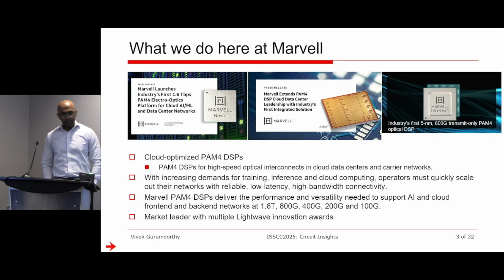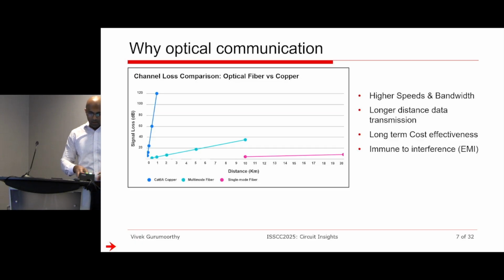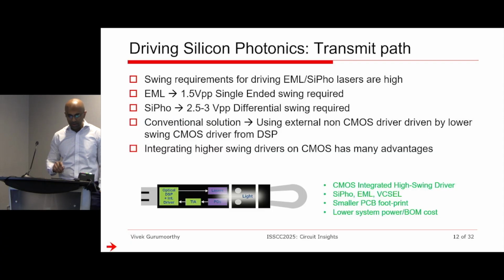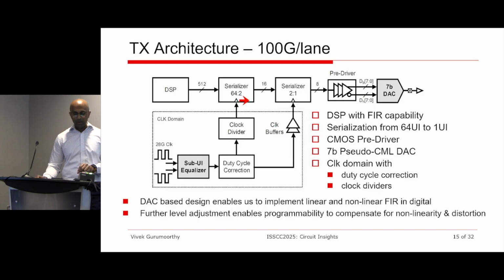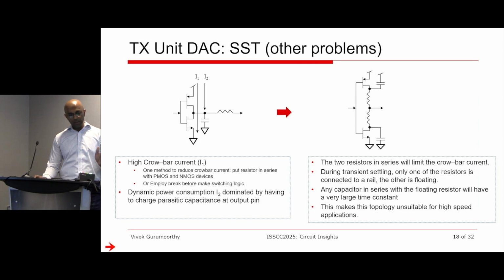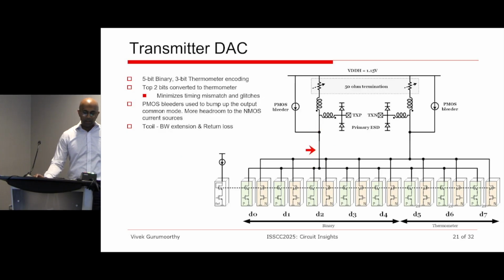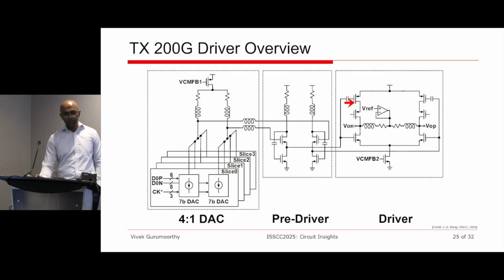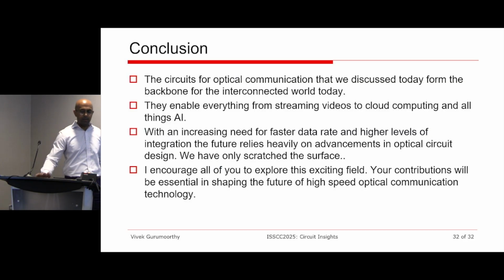Circuit Insights @ ISSCC2025: Circuits for Optical Communication - Vivek Gurumoorthy